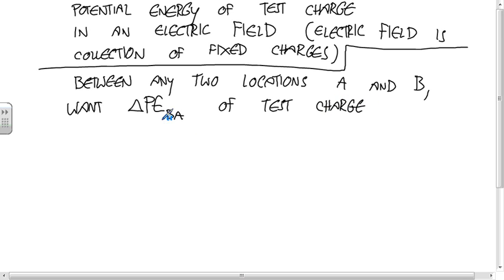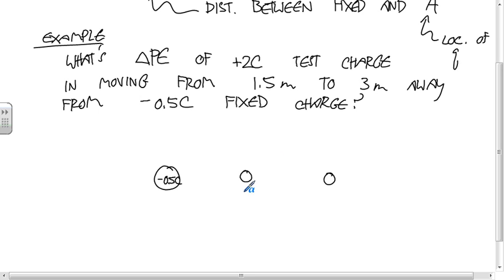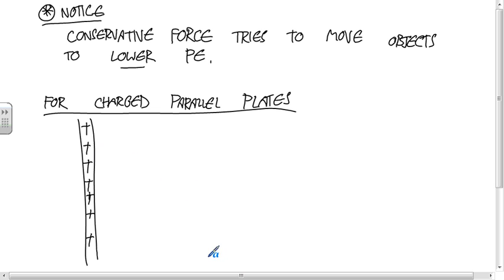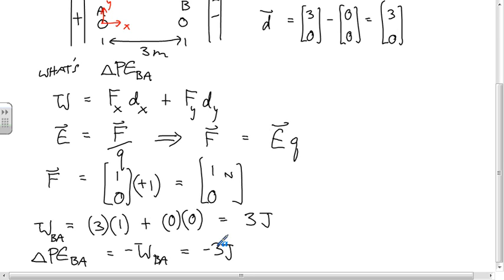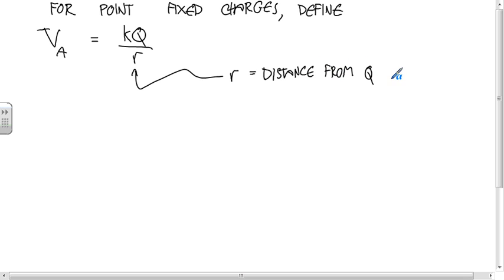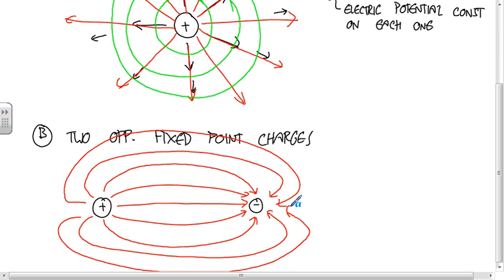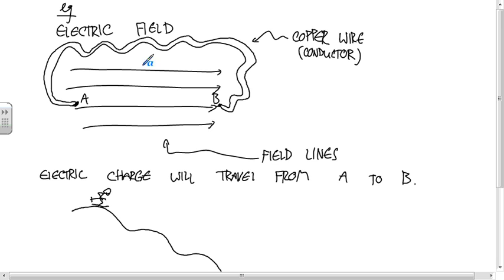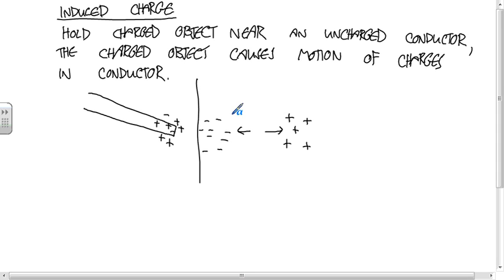Phys 1111: Monday, 4/24